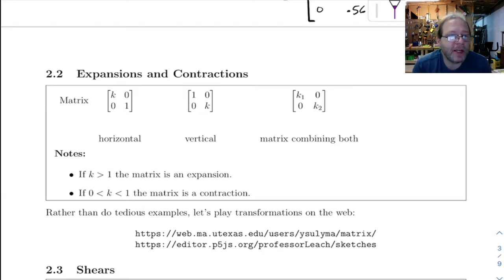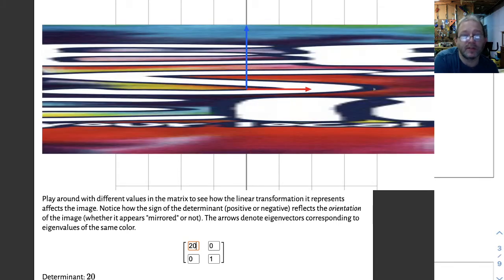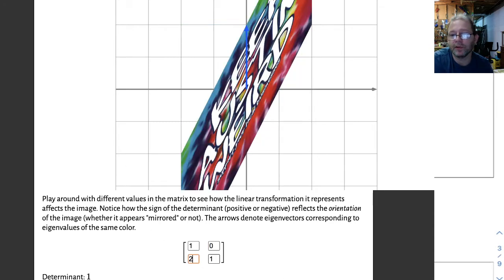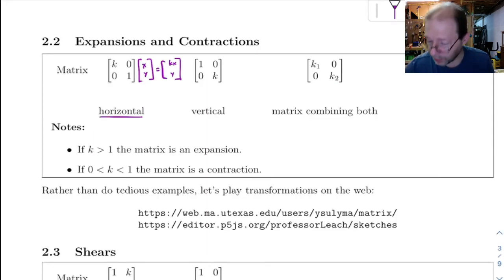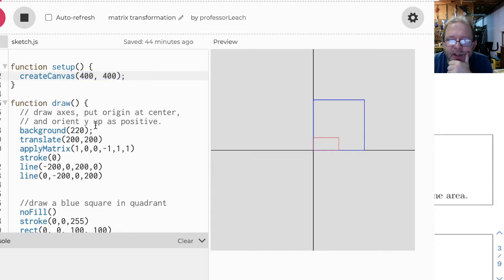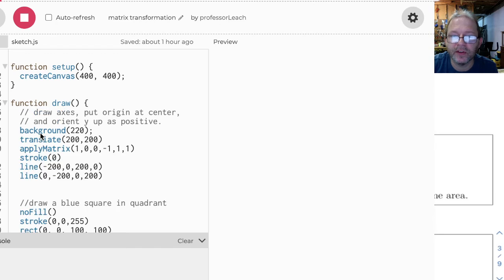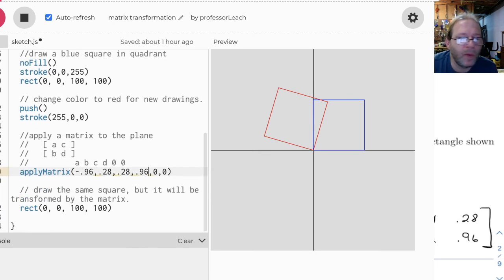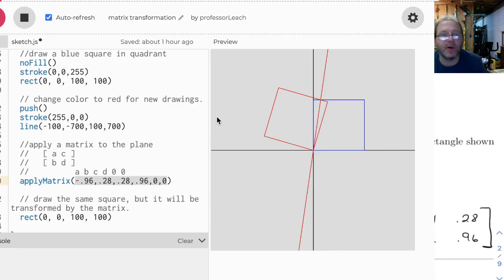a6 3 5 Expansions, Contractions, Shears